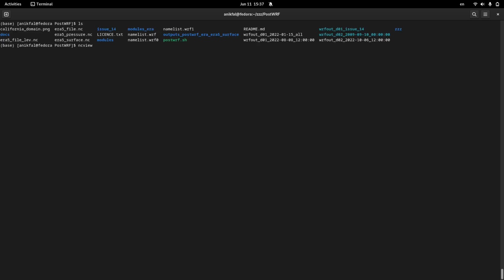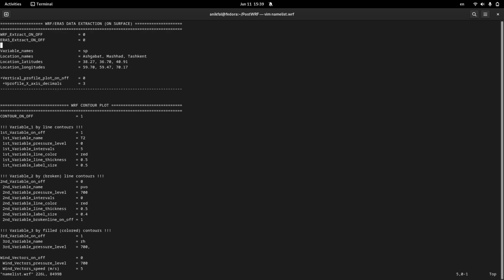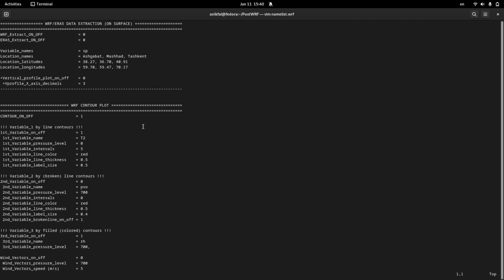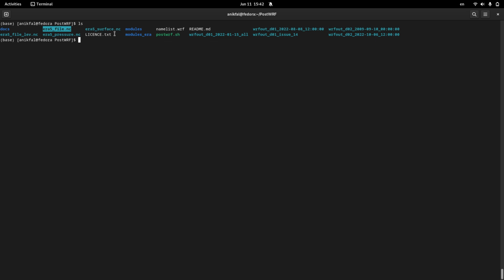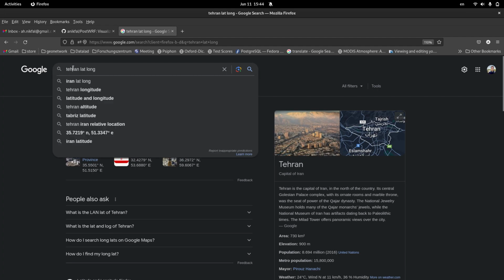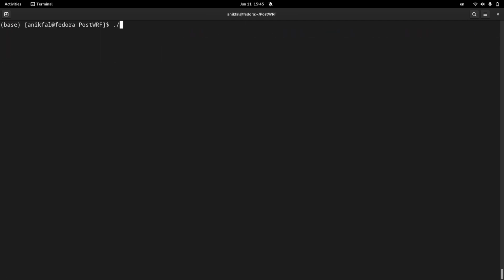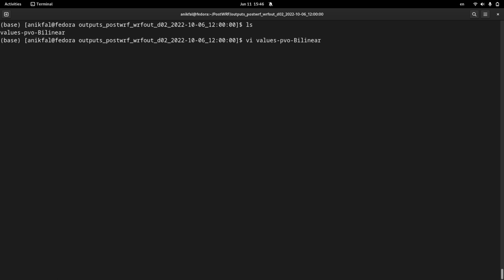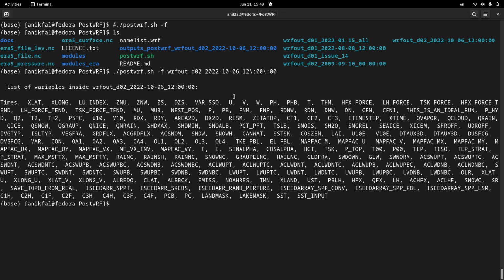Extract time-series of variables from the WRF outputs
Extract time-series of specific variables over specific points, by giving lat/long pairs of the locations.